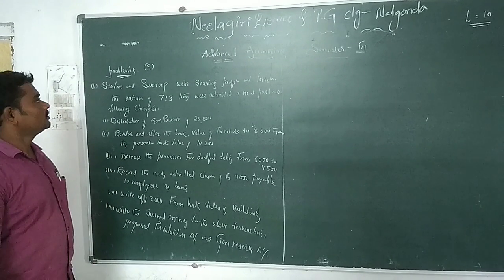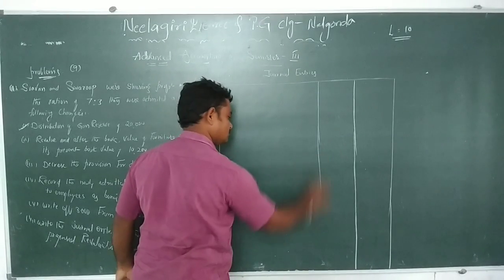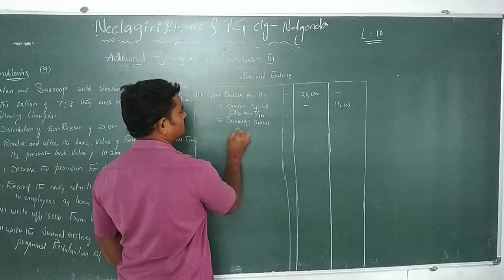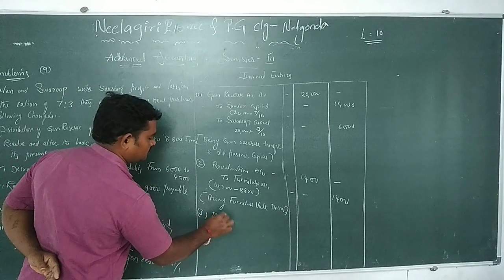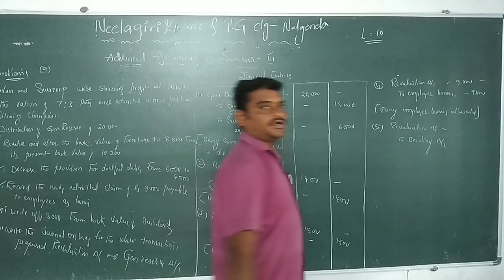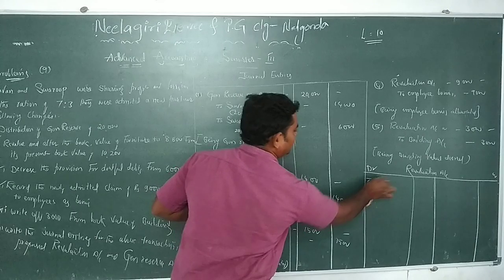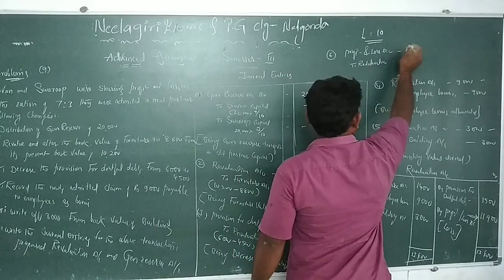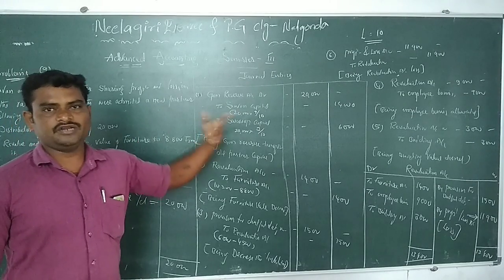BCom III Sem AAc L10 Problem 1 on Admission of Partners